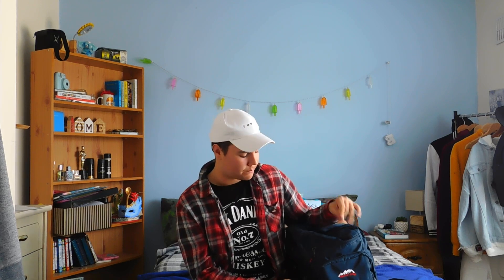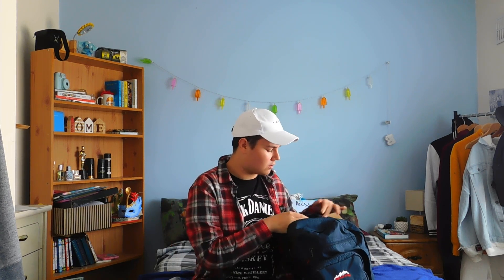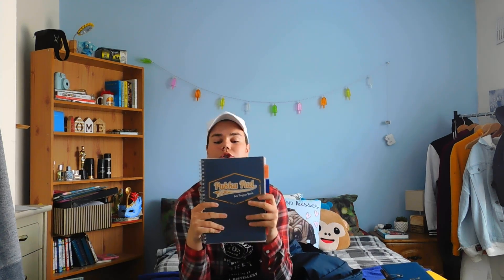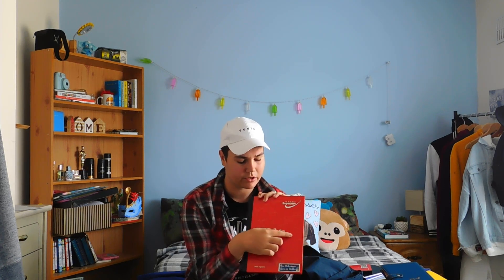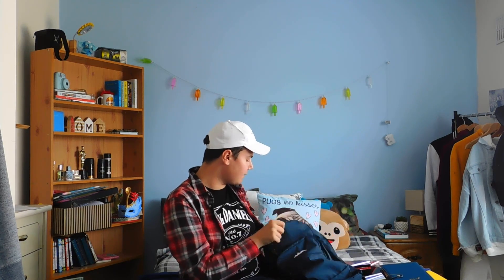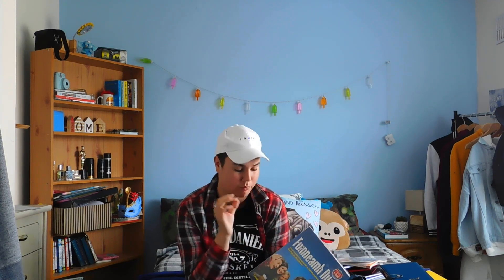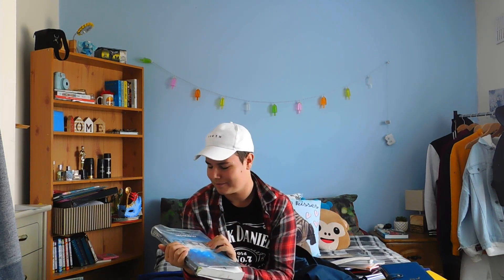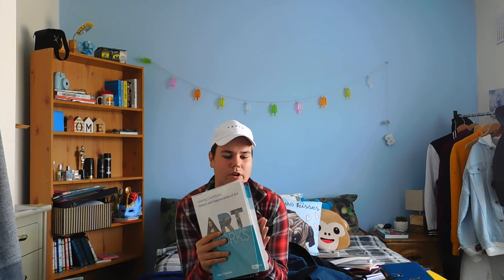What's in my Backpack 2019 | Fun with Alex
Another year of what's in my backpack yay! I am really excited for our annual video so I hope you are to so here it is I showed you what's in my backpack